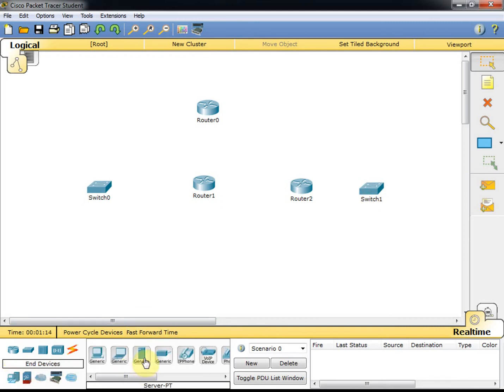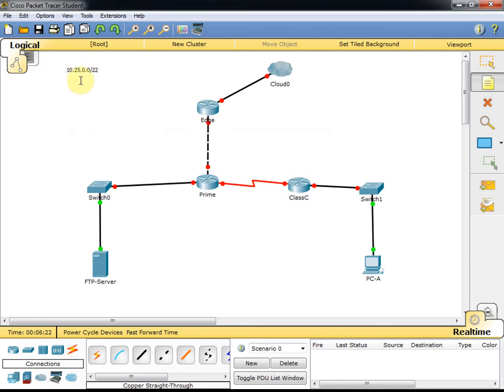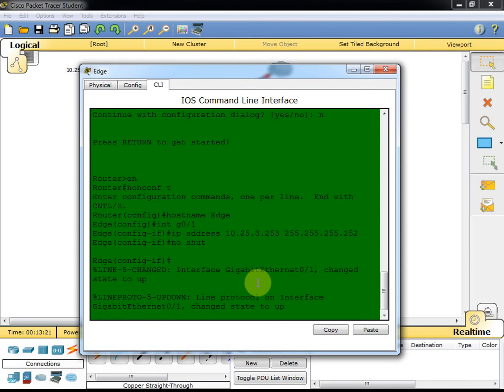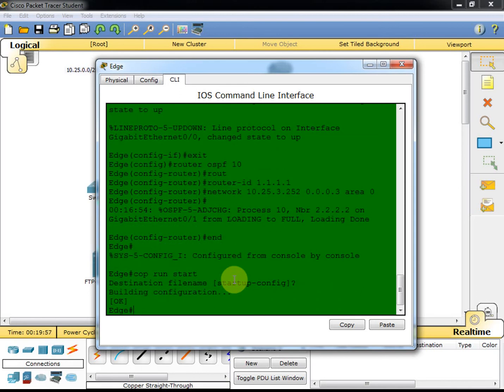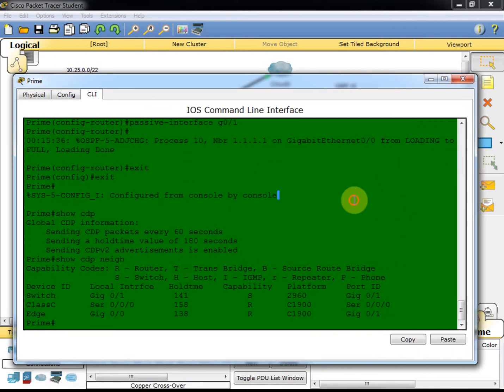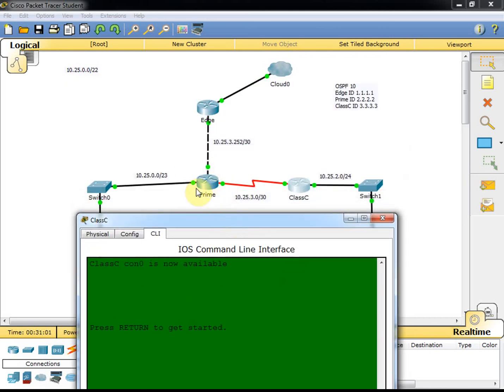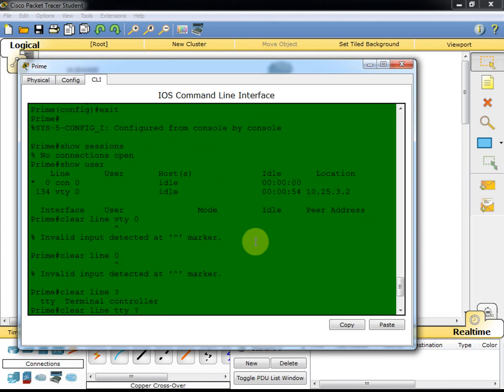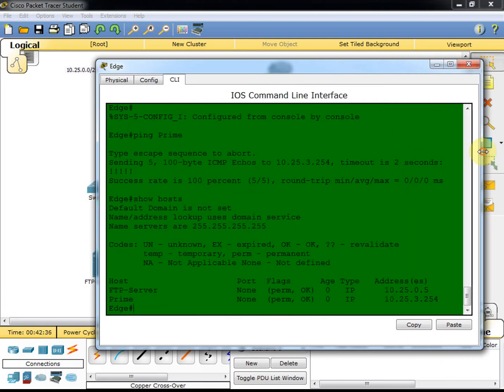Managing a Cisco Network with CLI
Video showing several useful commands and tools available to help manage a Cisco network.